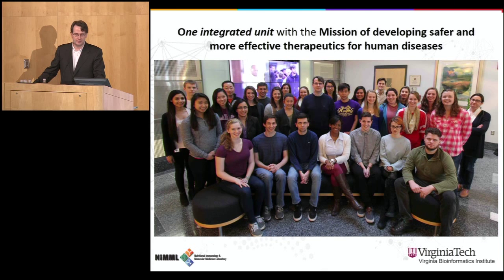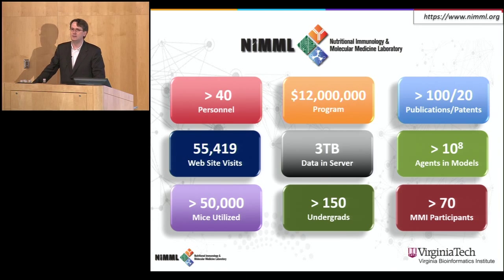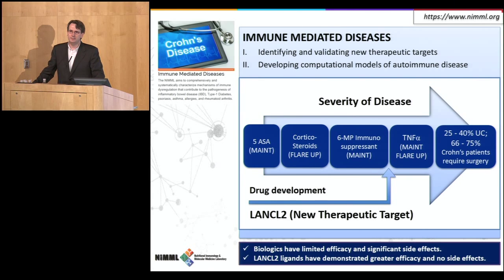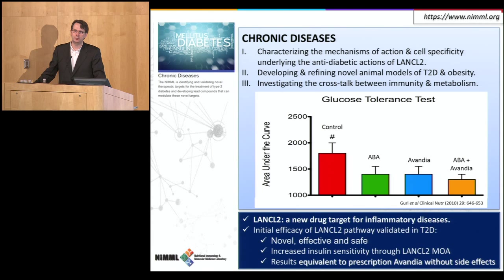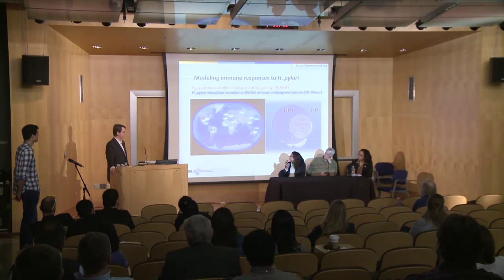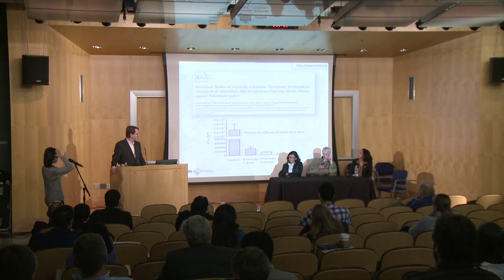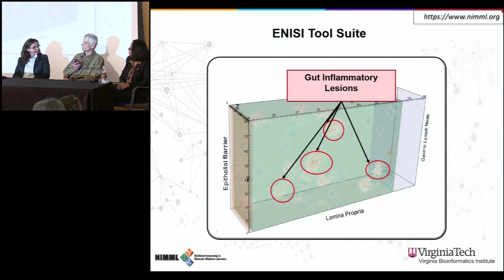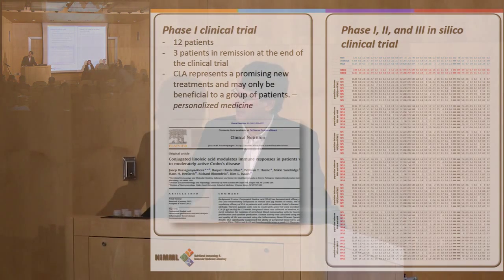Symposiums // NIMML 2015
The Nutritional Immunology and Molecular Medicine Laboratory at the Biocomplexity Institute of Virginia Tech (formerly Virginia Bioinformatics Institute) discusses their research at the institute's 2015 Research Symposium. The presentation is followed by a question and answer panel session.